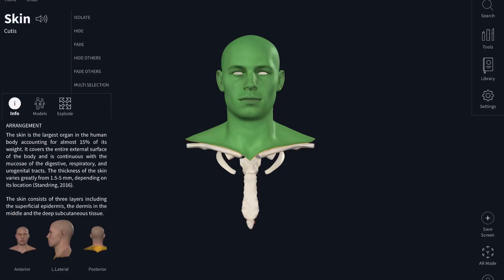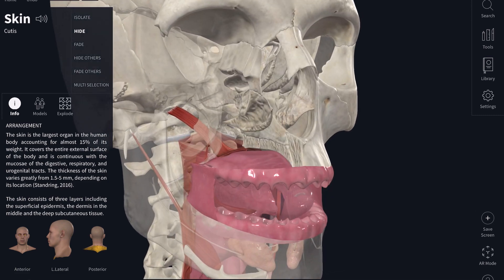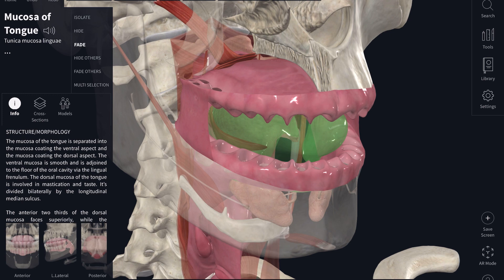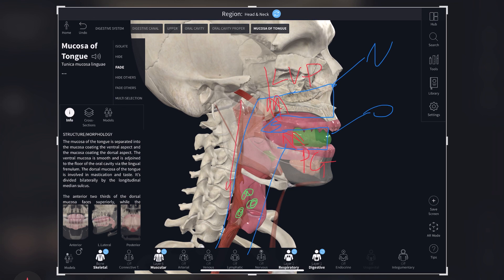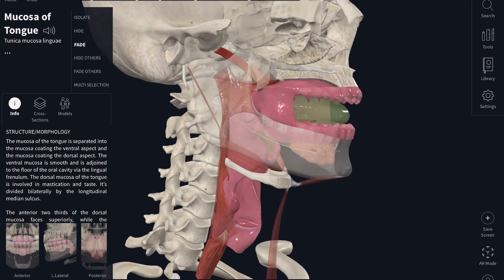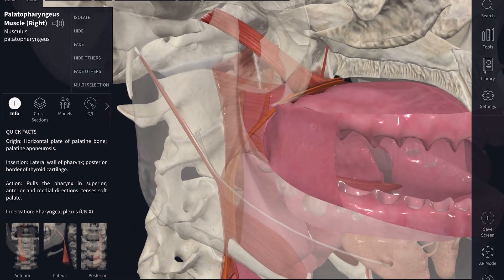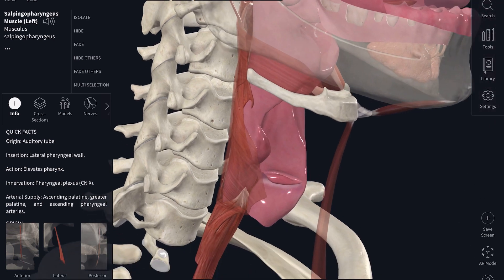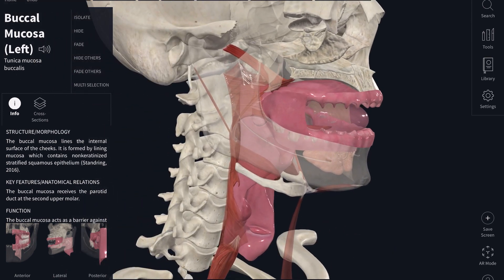Understanding how we swallow (muscles of swallowing)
Resources used: Complete Anatomy, BlueLink Michigan, Gray’s Anatomy

Keywords: Anatomy of head and neck, anatomy of swallowing

-Intuitive Anatomy Team